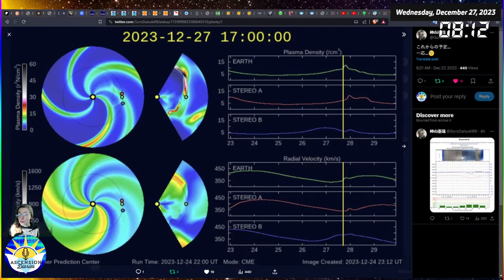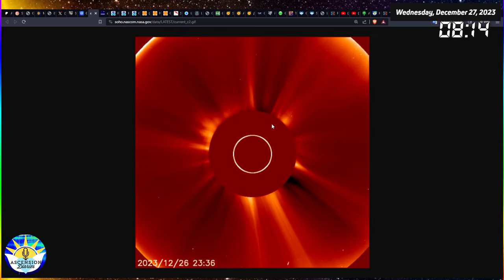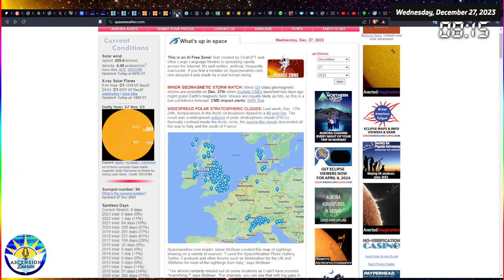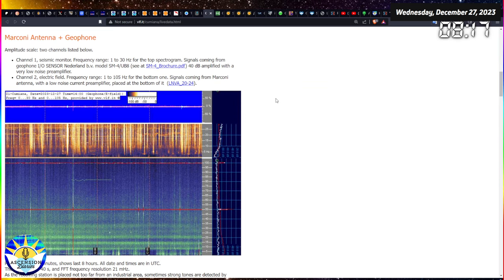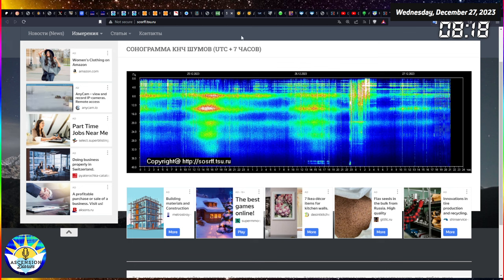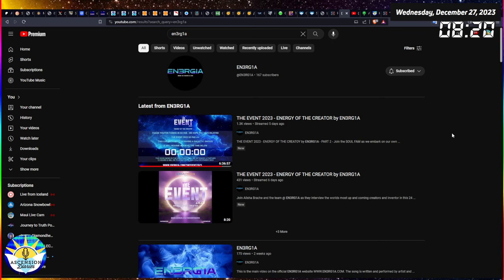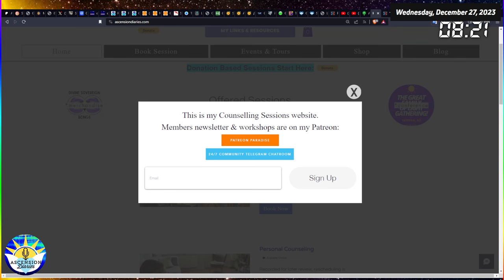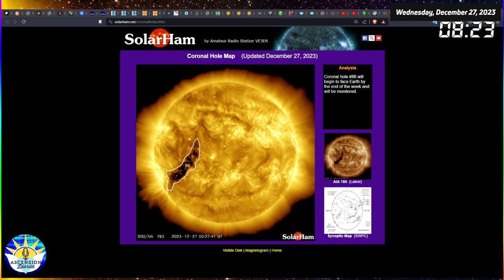Coronal Hole Promises Heightened Solar Wind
The wind from the Dec 24th coronal mass ejections are sweeping past Earth later today and the coronal hole promises to keep that wind speed going harder the next week. Earthquakes in turn will begin increasing. Watch the temperature shifts and be careful driving.